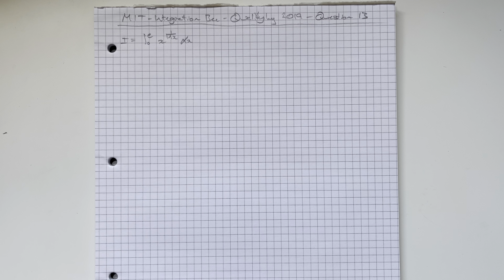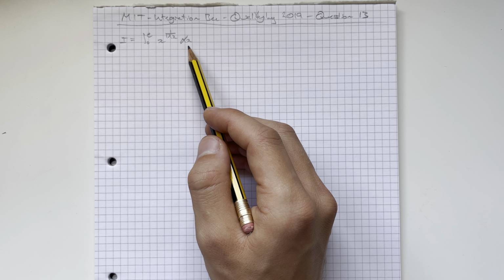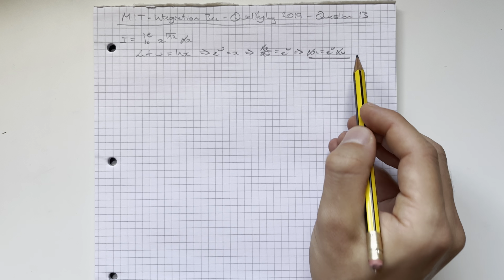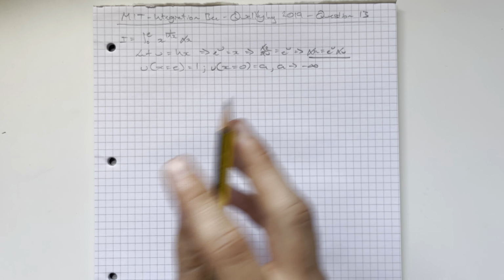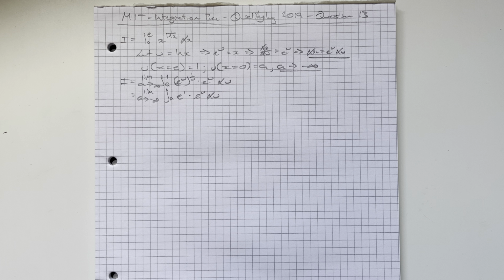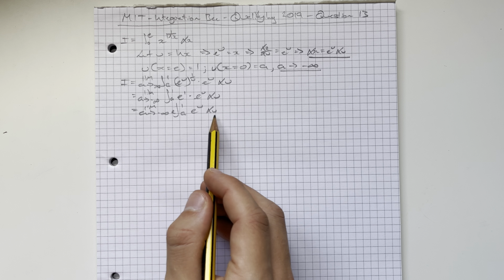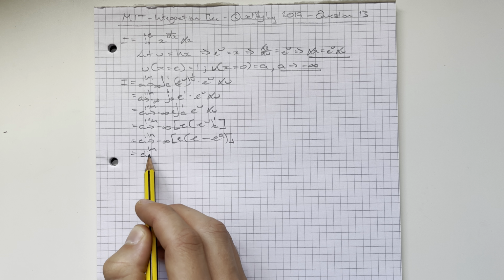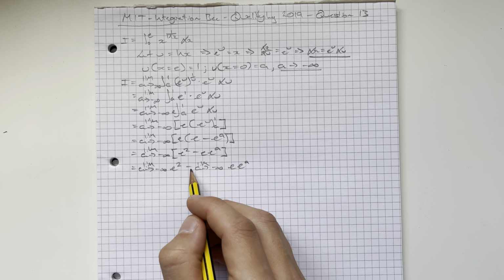MIT Integration Bee - Qualifying 2019 - Question 13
Hello, in this video I show you how to solve question 13 from the qualifying round from MIT's Integration Bee in 2019.